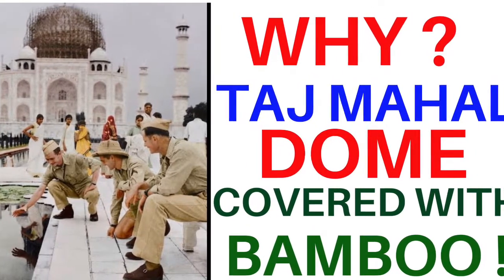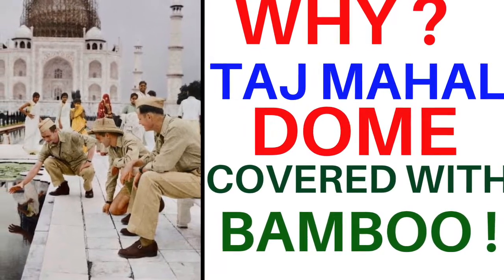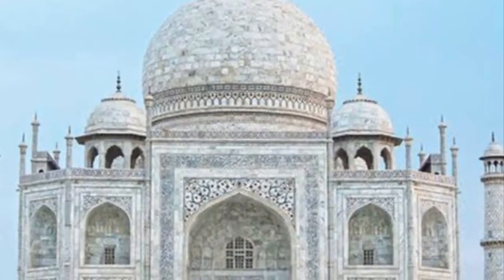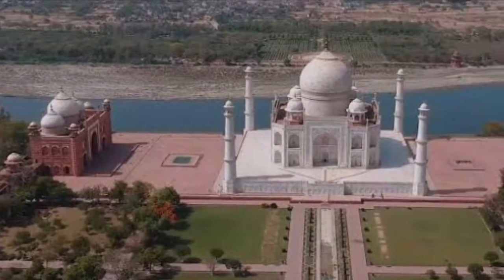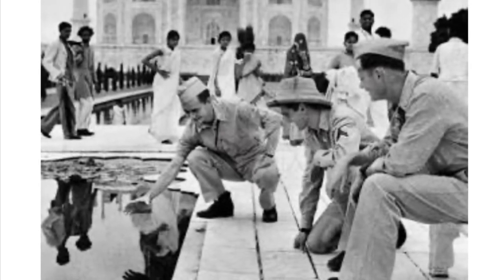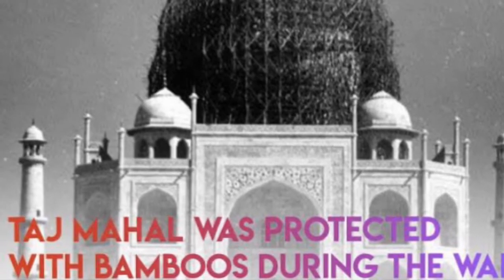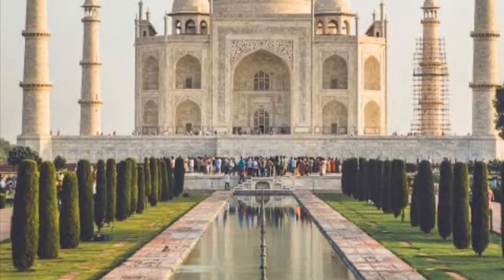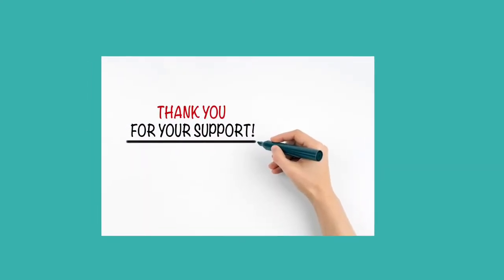TAJ MAHAL DOME BAMBOO SCAFFOLDING COVER | udaystructural.com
Address: UDAY Structurals & Engineers Pvt Ltd., 602, Crystal Plaza, New Link Road, Chakala, Andheri East, Mumbai - 400099, India

We are India’s Scaffolding manufacturing and services company with head office at Mumbai.